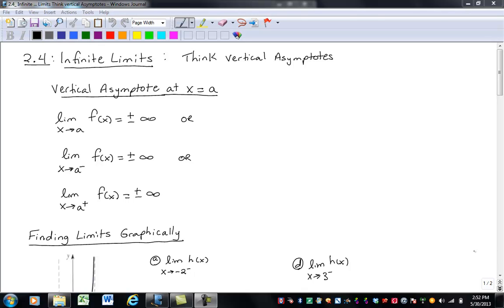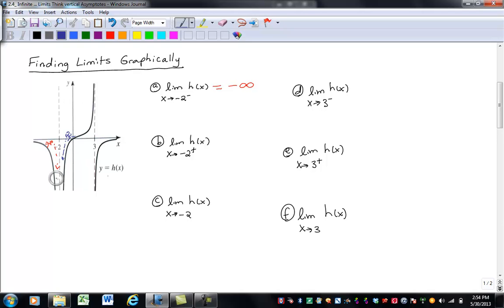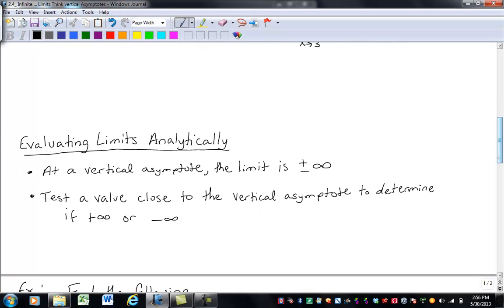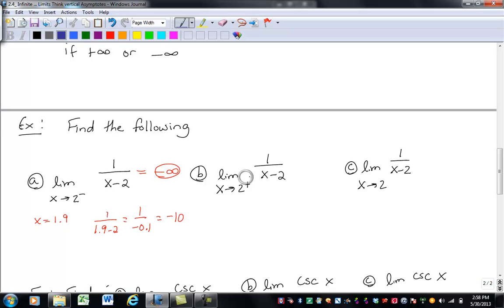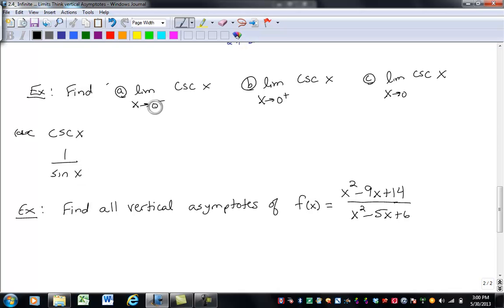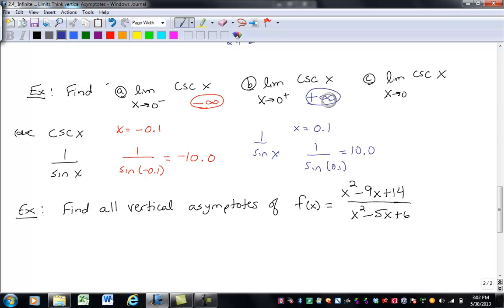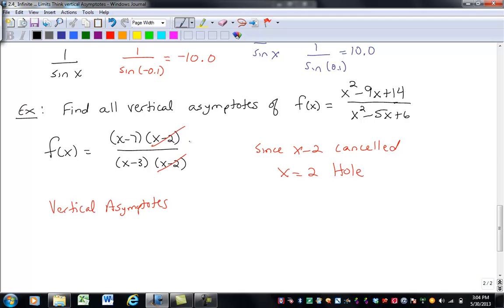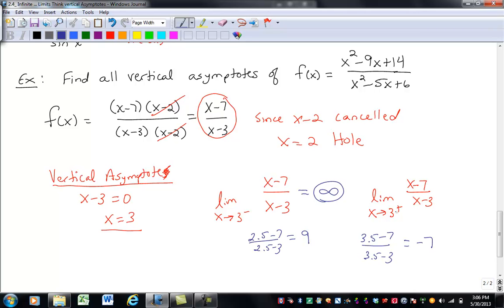2.4 limits at infinity